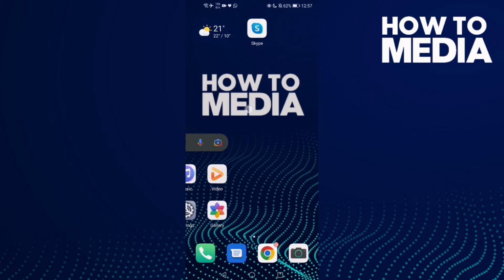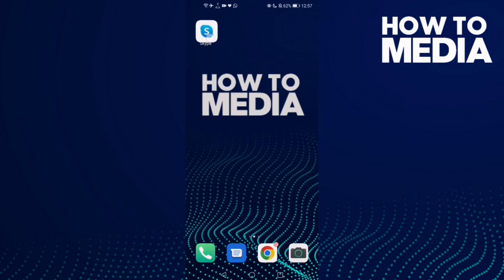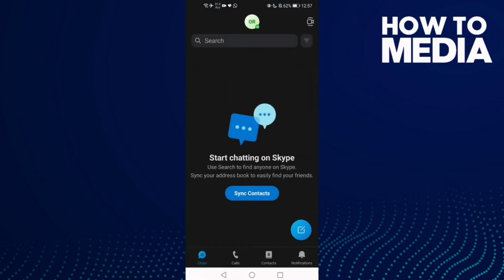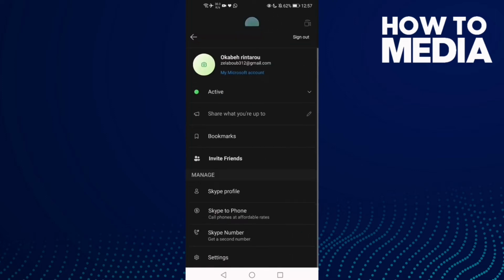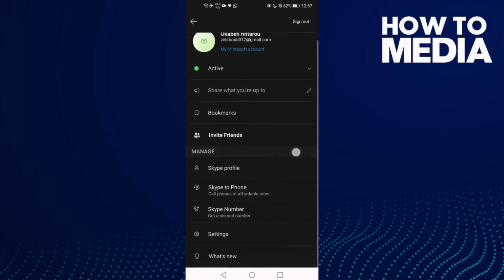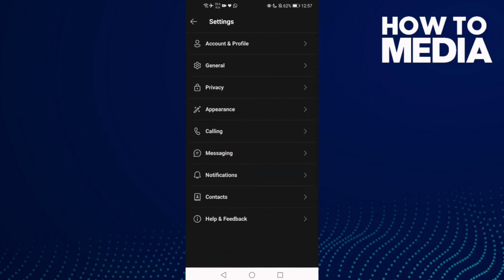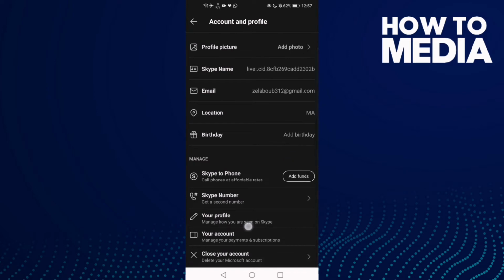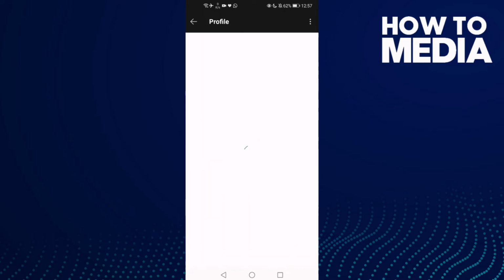How to Change Your Bio on Skype Mobile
in this video we discuss :